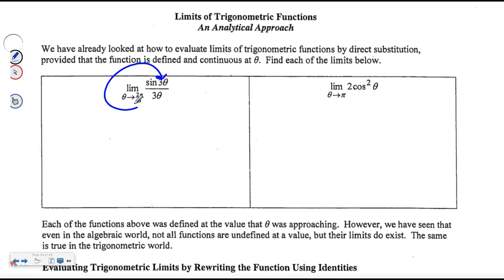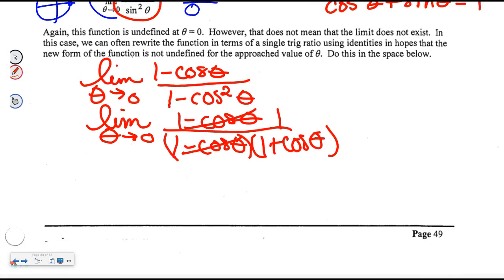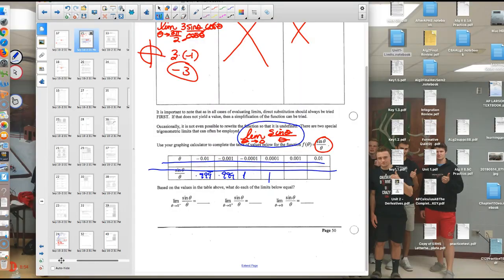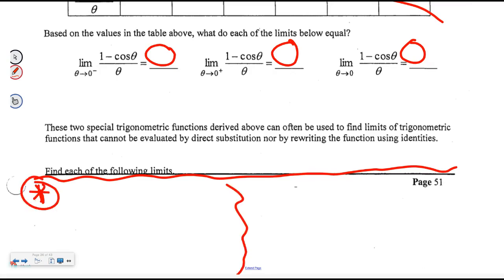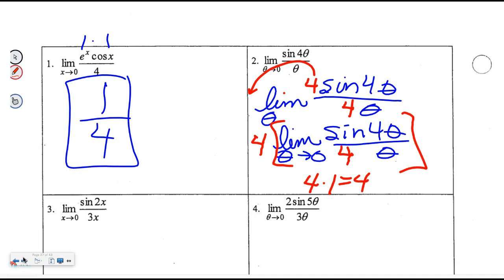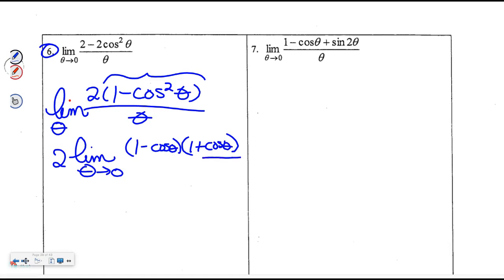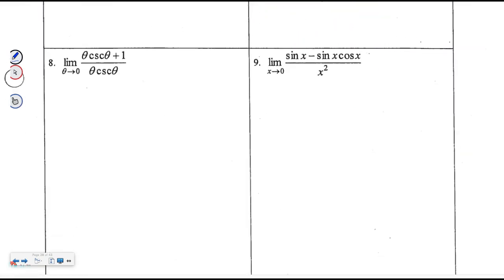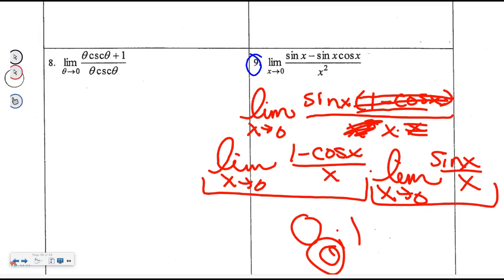Notes pages 49-53 (Monday 9/16)